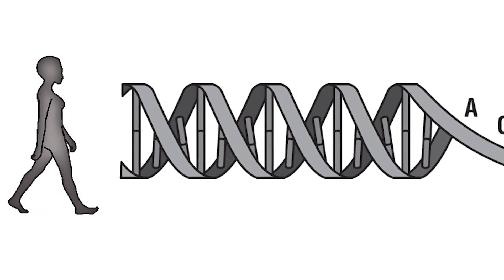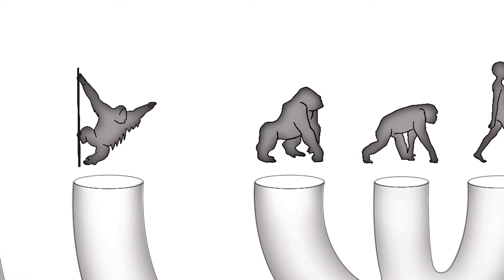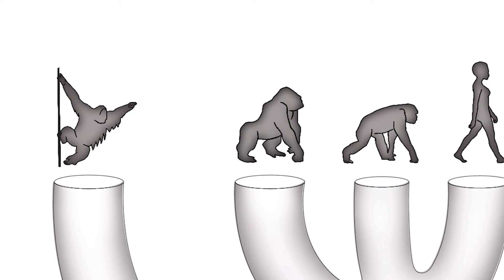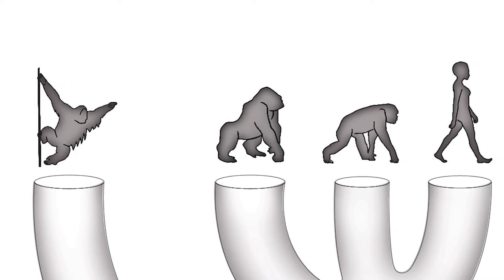Mosaic ancestry in the human genome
Eugene Harris, author of Ancestors in Our Genome, describes how the phenomenon of crossing over has created a mosaic within the human genome.

Eugene E. Harris is Professor of Biological Sciences and Geology at the City University of New York, and a Research Affiliate of the Center for the Study of Human Origins at New York University.